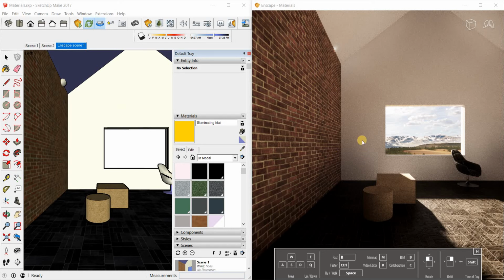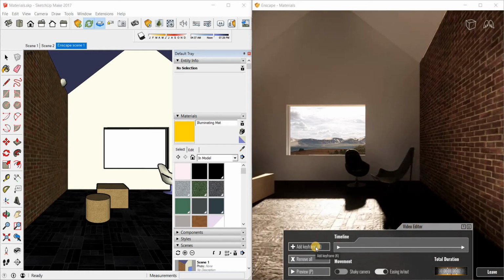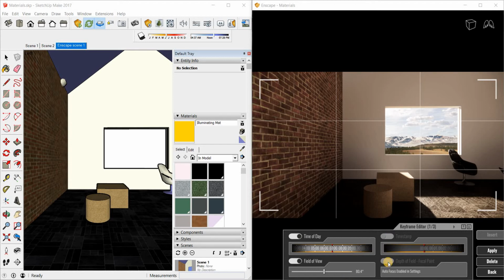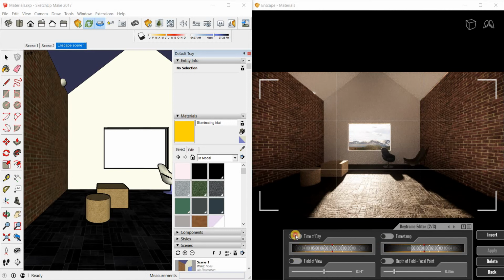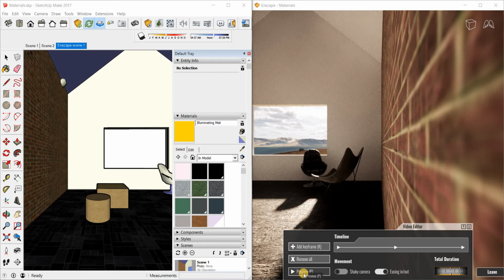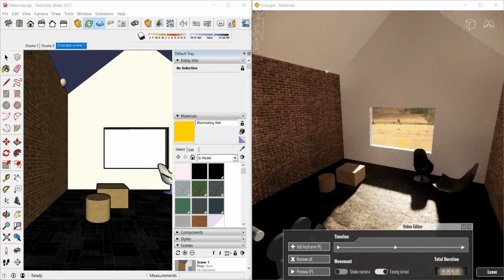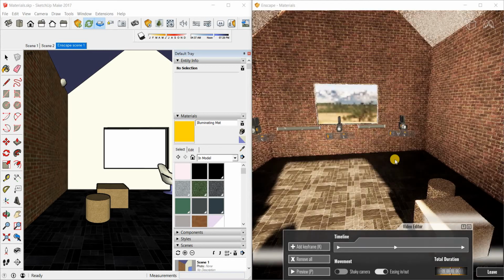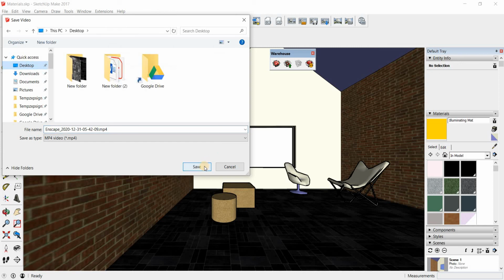7 Enscape Video Rendering